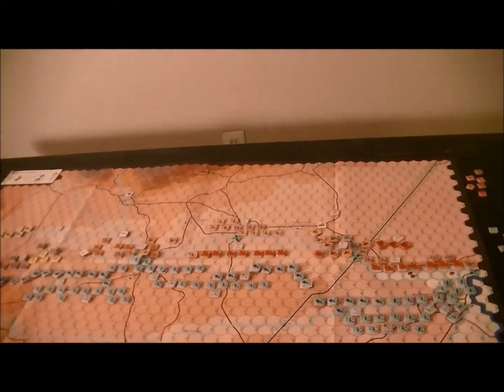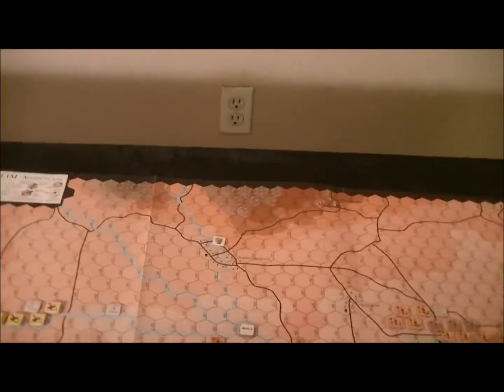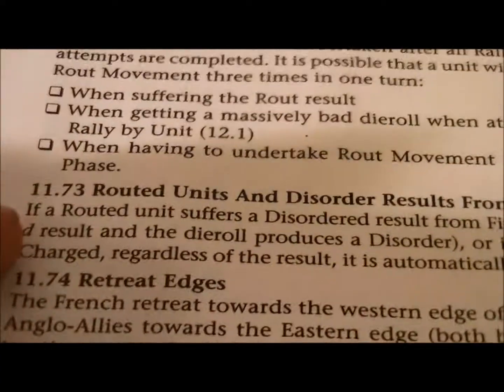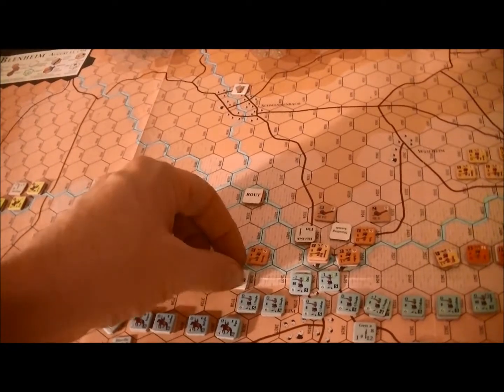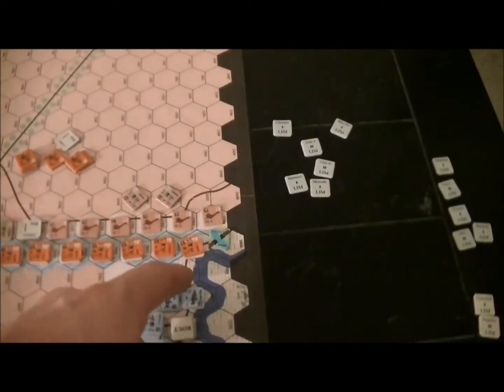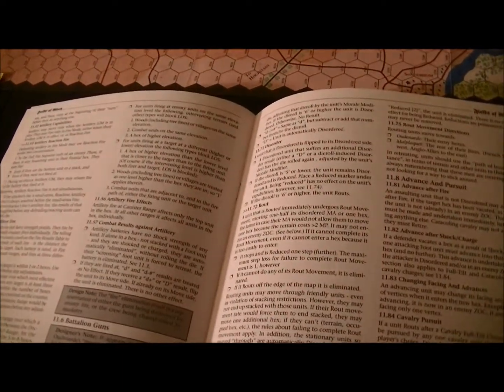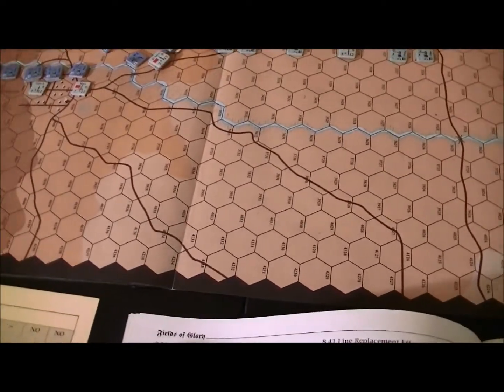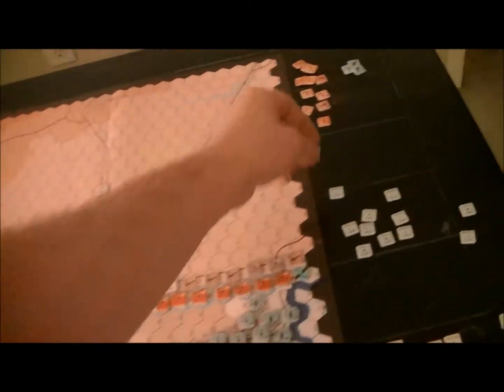A Famous Victory Blenheim 3